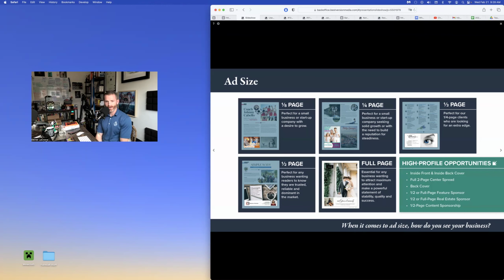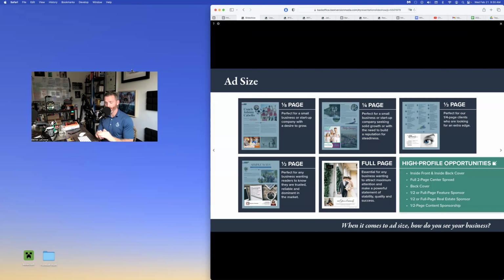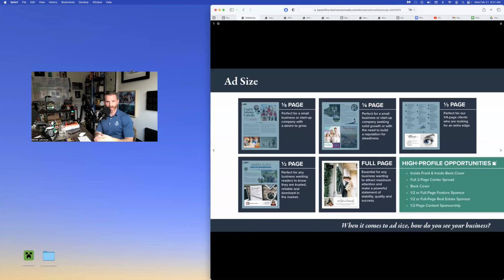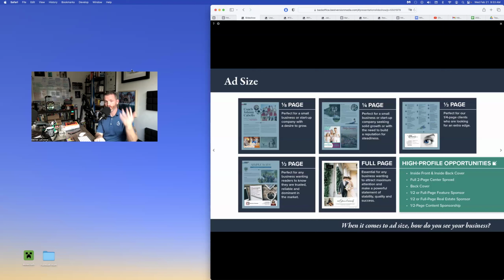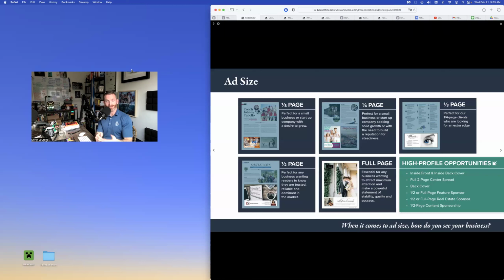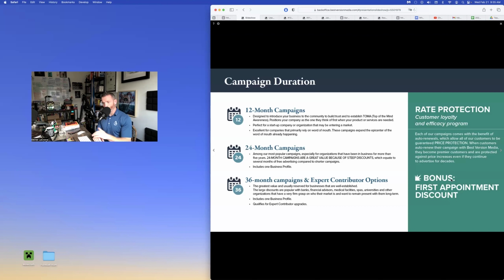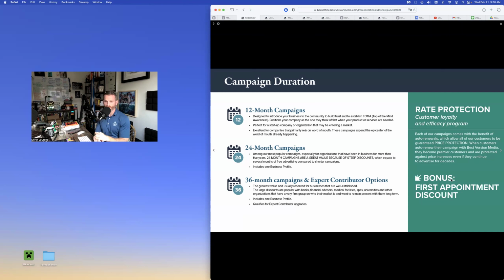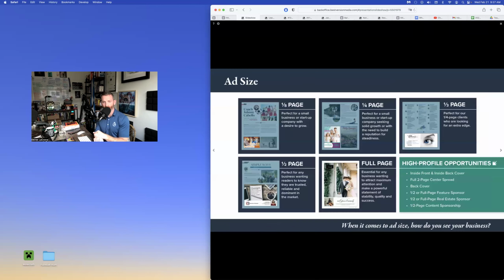Feb 21, 2024 First Month Promo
A breakdown of two simple ways to use the first month promo and increase closing percentage. :)